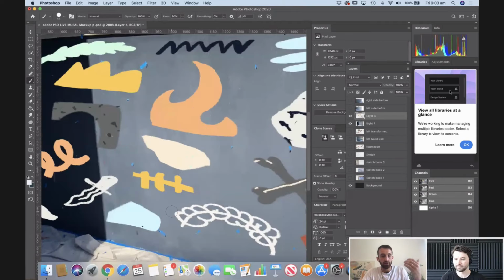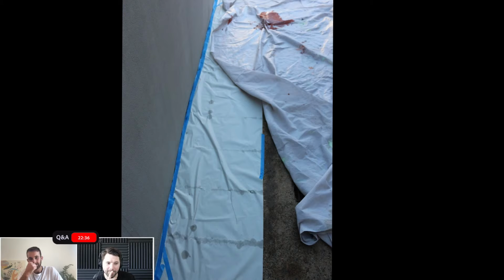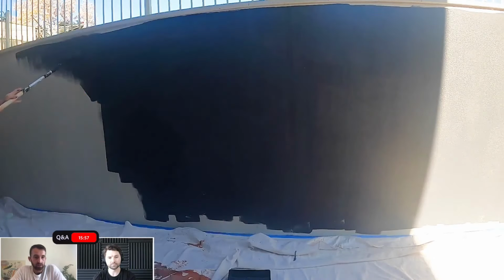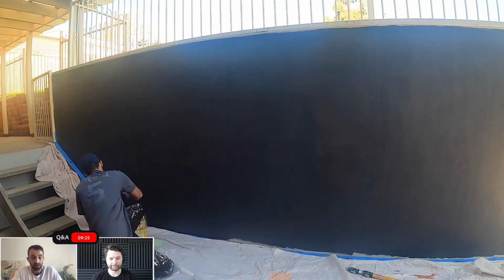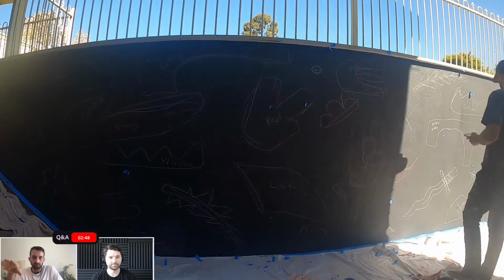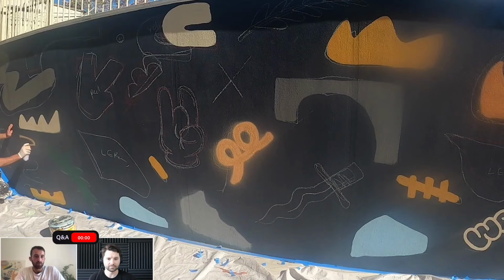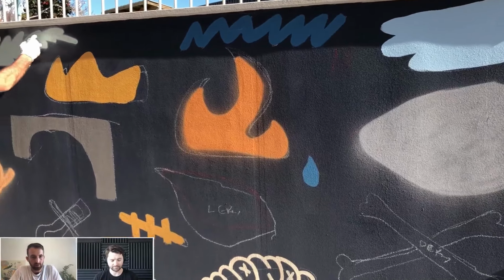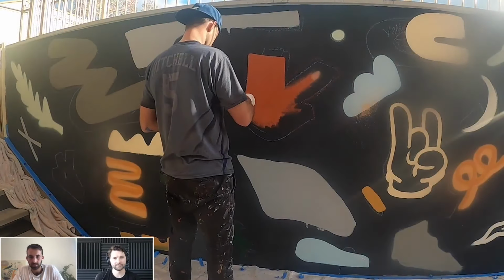Mural Workflow – Part 2 of 2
Michael is a Sydney based Artist, who creates original art, prints and private commissions. Michael utilises expressive forms and techniques of mixed media to reveal an unfolding story within his work.

Michael creates in collaboration with architects, interior designers, stylists property developers, retailers and galleries, bringing his work into a variety of new spaces. He places a strong emphasis on the viewer and experiments with everyday objects, spaces, people and places, often altering the meaning and aesthetics of these forms.

In this session of Adobe Live, Michael Black will take you through his mural workflow from sketching, design to tips and advice to get things looking just right.

You’ll learn
- How to prep your wall for painting
- What paints are used in painting a mural
- Live process of painting a mural feat. wall painting techniques

Chapters:
00:00 – Start
00:37 – Introduction
02:12 – Recap of part 1
05:45 – Painting timelapse | Part 1
32:35 – Q&A
46:24 – Painting timelapse | Part 2
52:52 – Finished mural